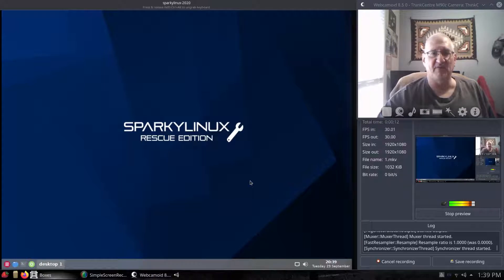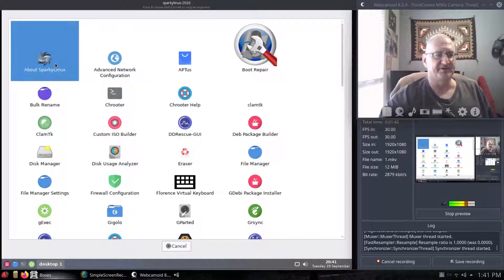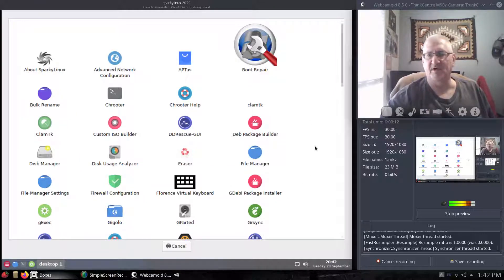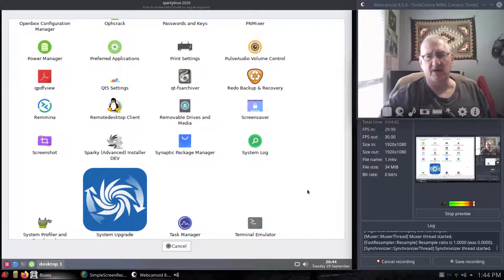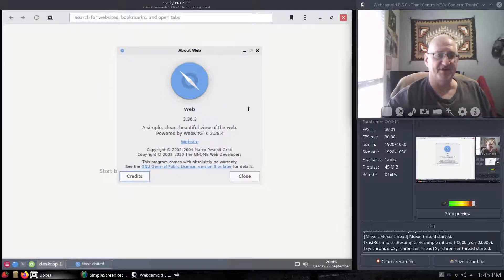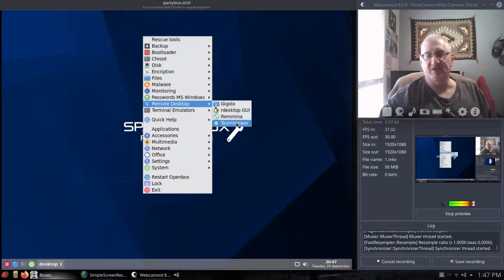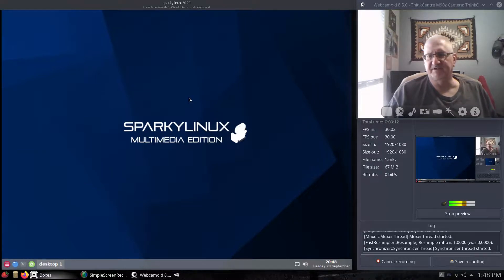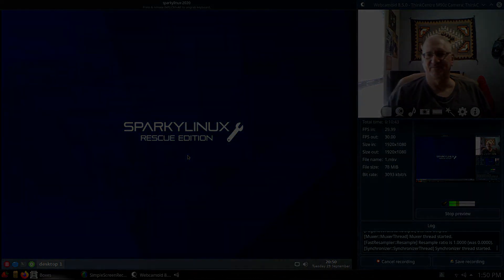Sparky Linux Rescue Edition.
Sparky Linux now has a new Rescue Edition out to add to their other awesome Distros. If you need a Linux Distro to put onto a USB stick to fix other systems give this one a look. TN.Frank Out.